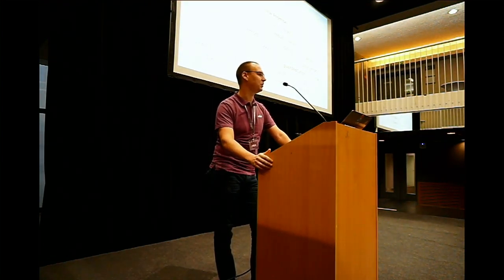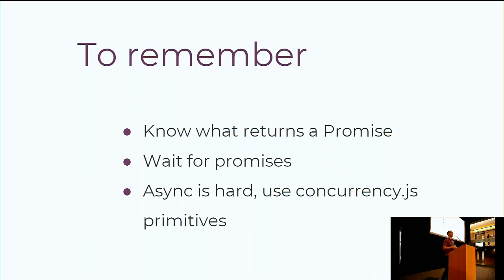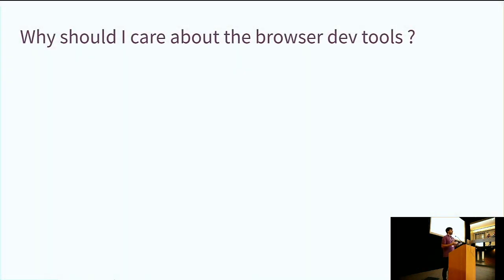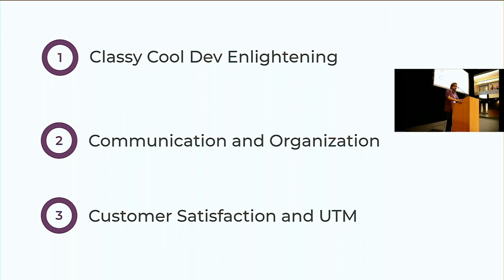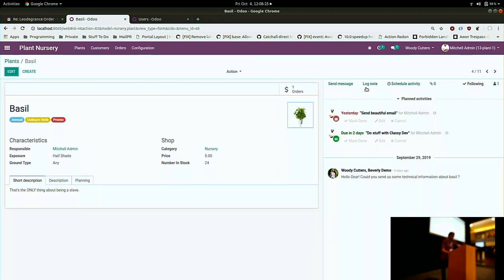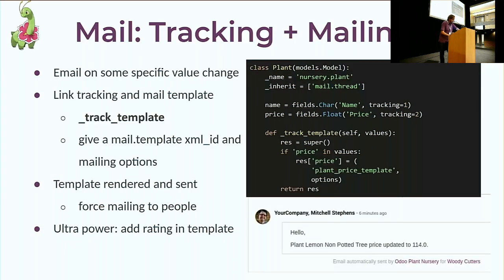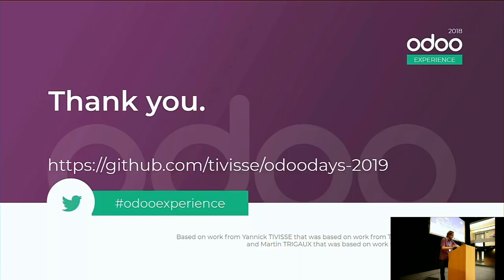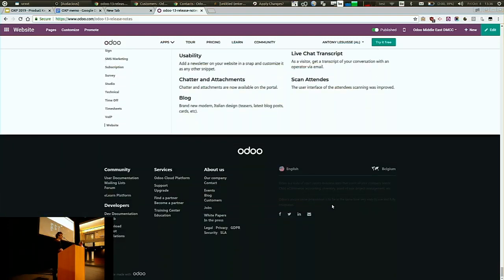OXP_2019_DAY3_FOYER_DU_LAC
10.10: Understand Asynchronous Javascript in Odoo
11.10: Why the Browser's Debugger is a Backend Developper's Best Friend?
11.45: Empower Your App by Inheriting from Odoo Mixins
12.45: Ask Me Anything for Developers